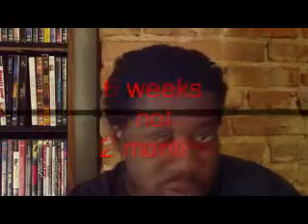dreadlocks - lock journey update #2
chef dave jones dreadlock journey update